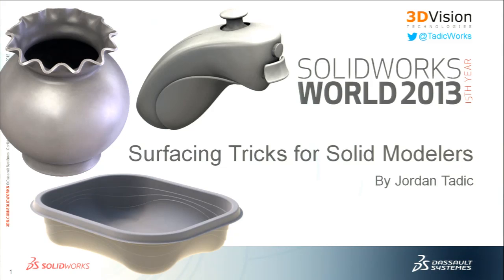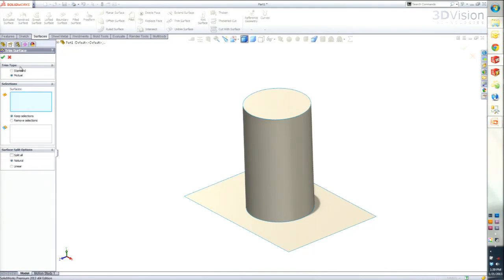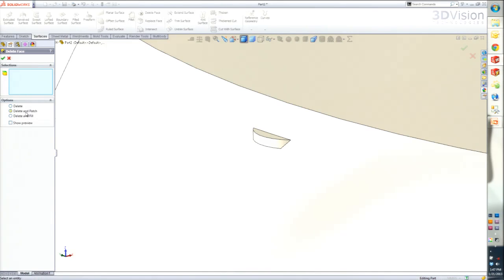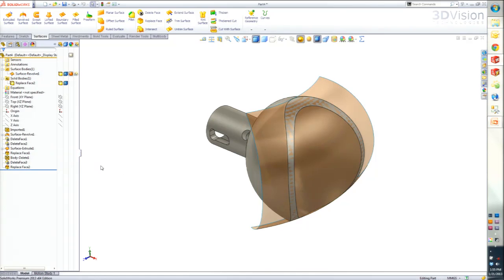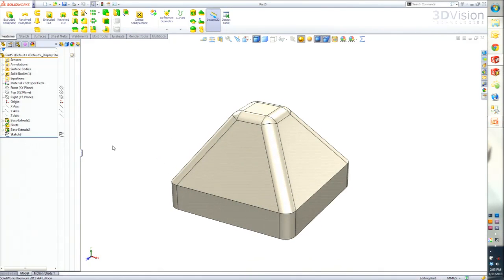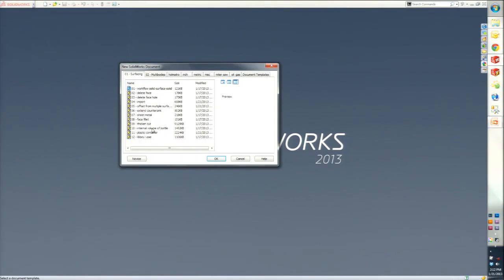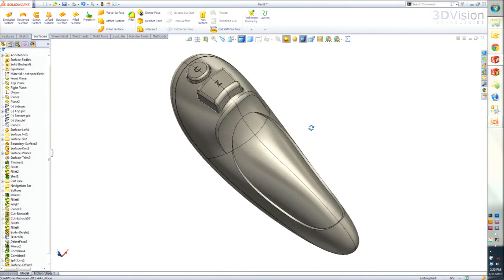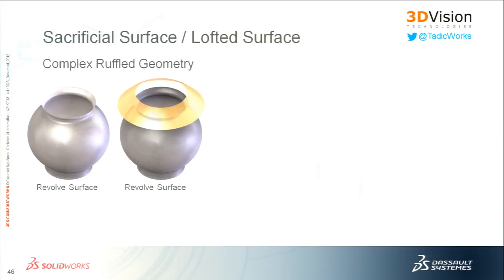SolidWorks Professor 11